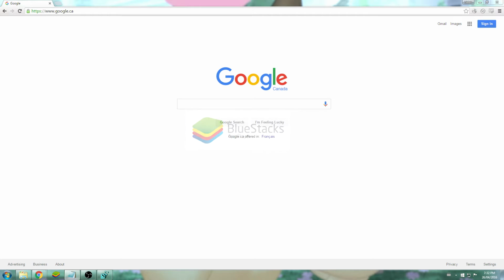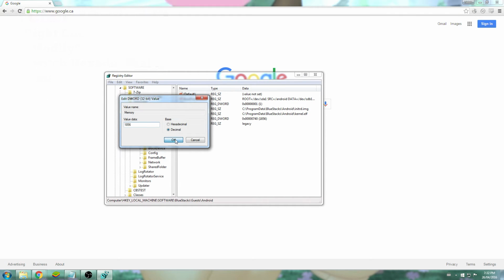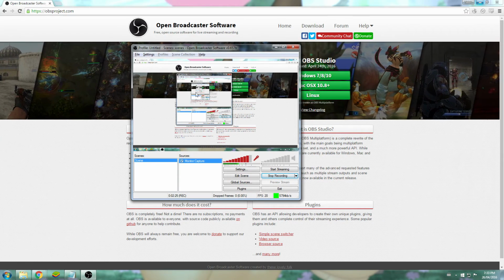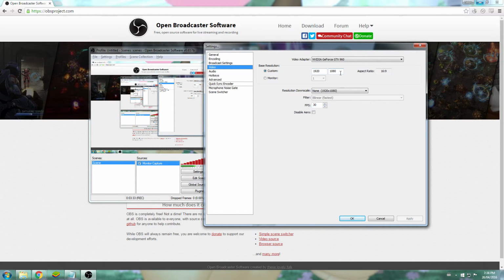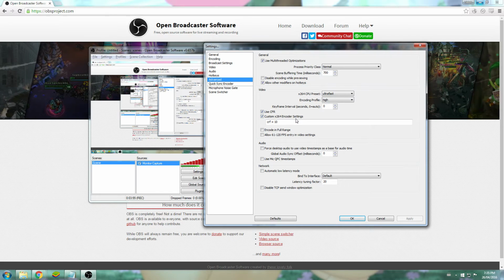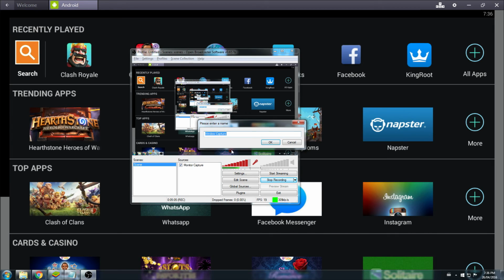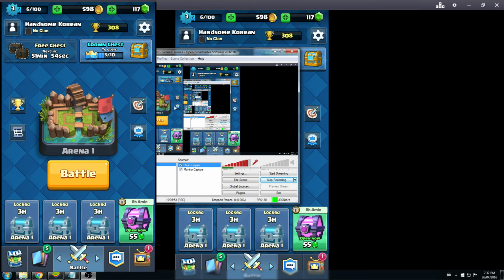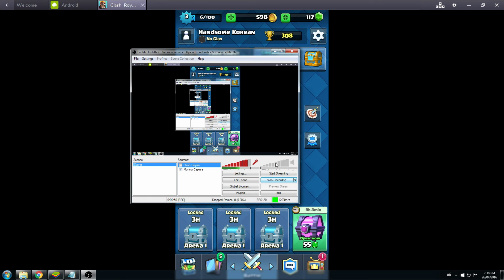How to Record Videos - Clash Royale - Tutorial Guide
Clash Royale Guide on how to record your Clash Royale games using BlueStacks & Open Broadcast Software.

Allocating Ram to Bluestacks: 0:50
Prioritize Bluestacks in Task Manager: 1:35
OBS Settings: 2:30
Setting Clash Royale Window Size: 5:00

(HAS BUILT IN VIDEO RECORDING!!)